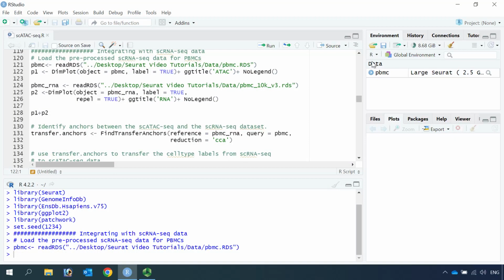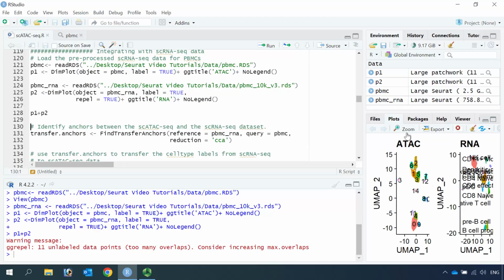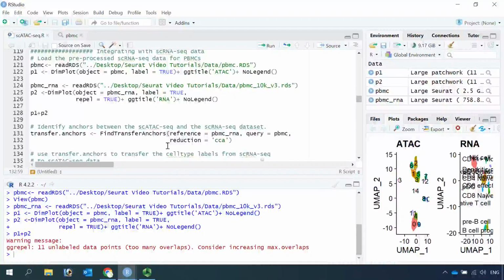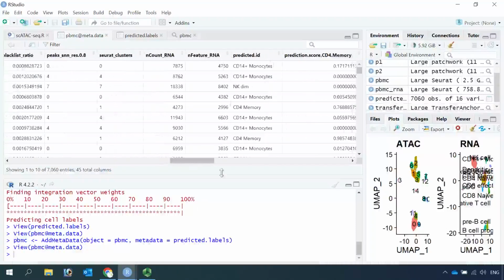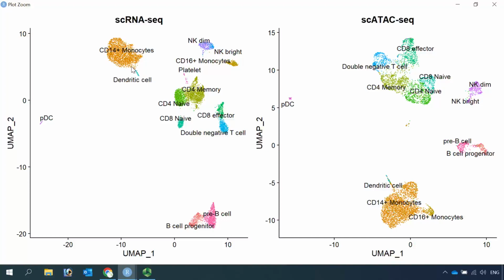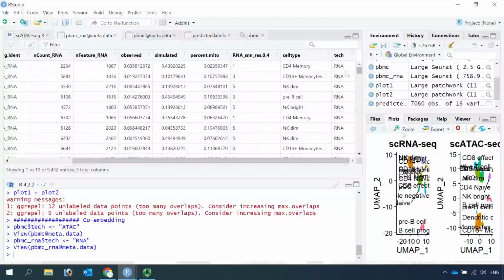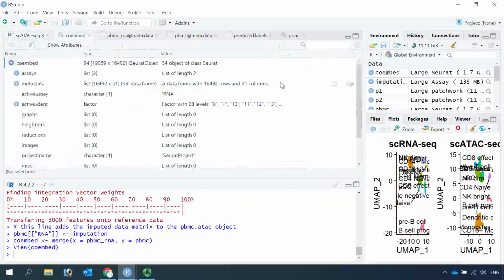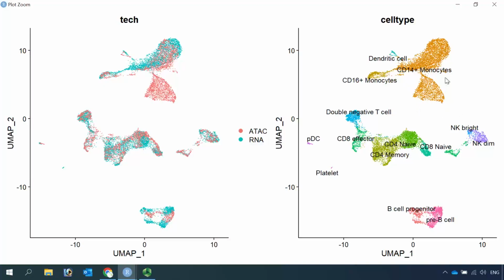scATAC-seq Video Tutorials--Video 3: Integrating and Co-embedding with scRNA-seq Data